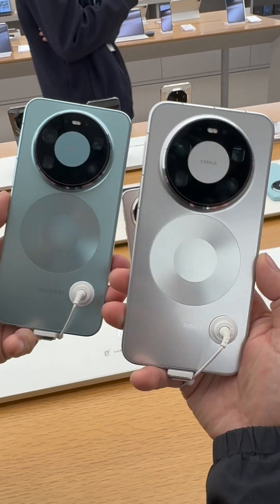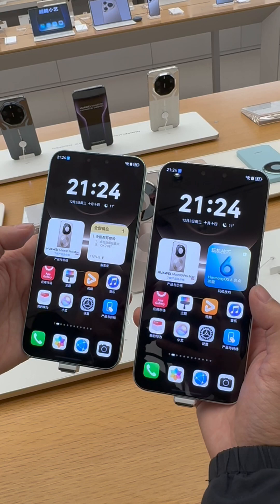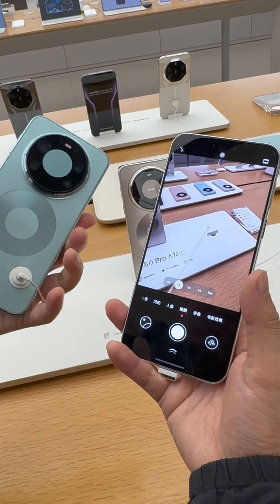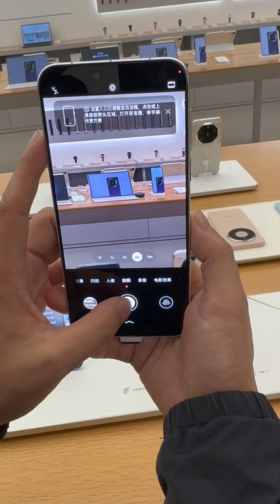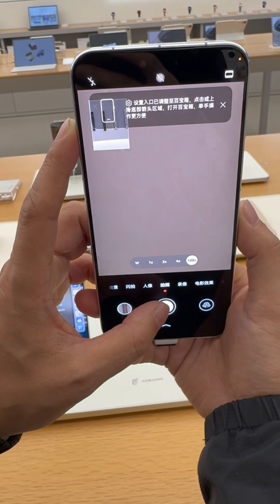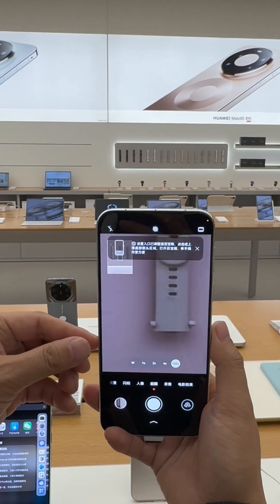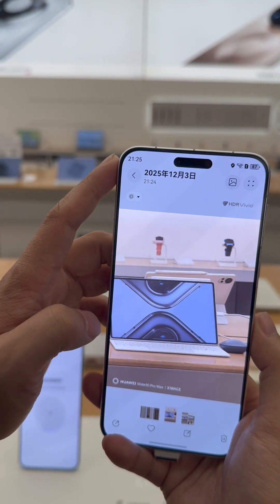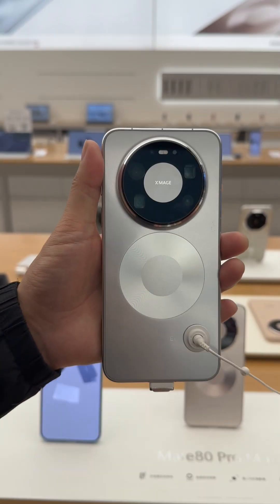Huawei Kirin9030Pro Powered Mate80Promax Quick Hands On & Camera Test.